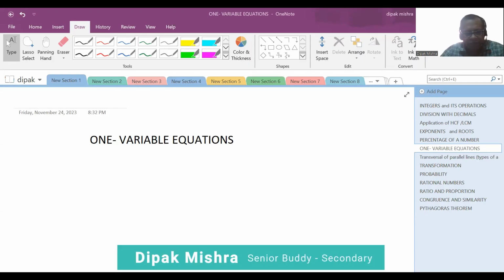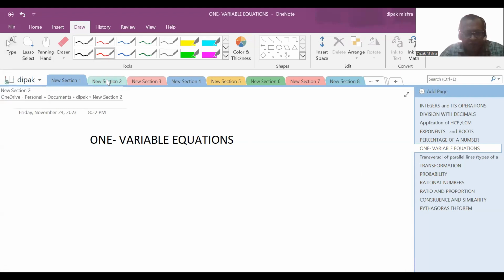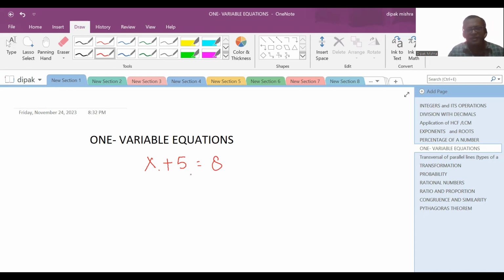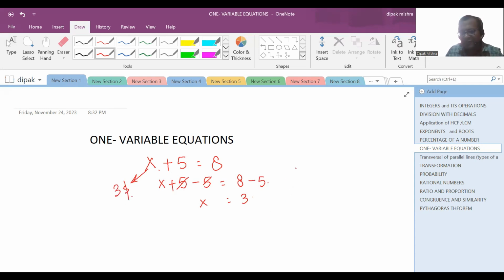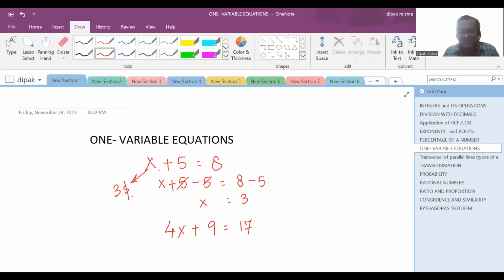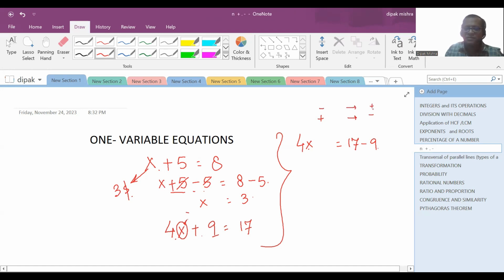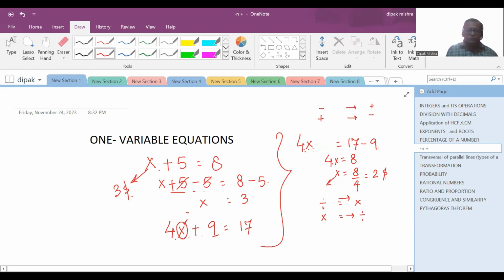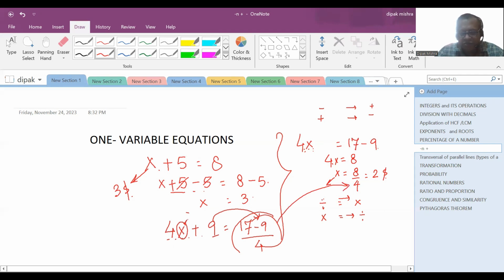6 One variable equations